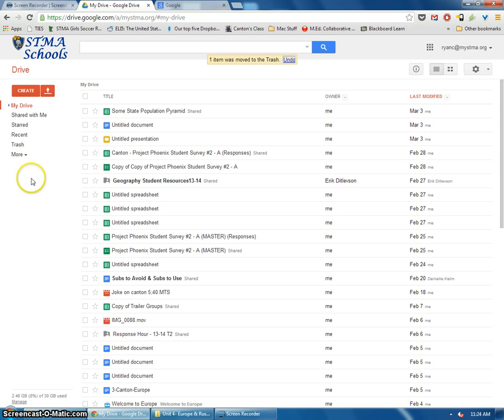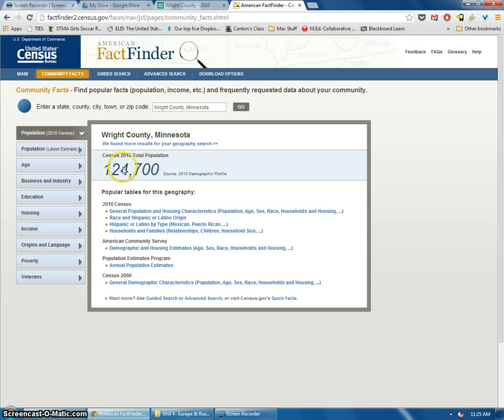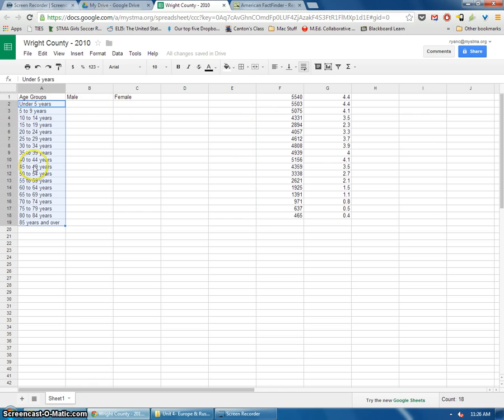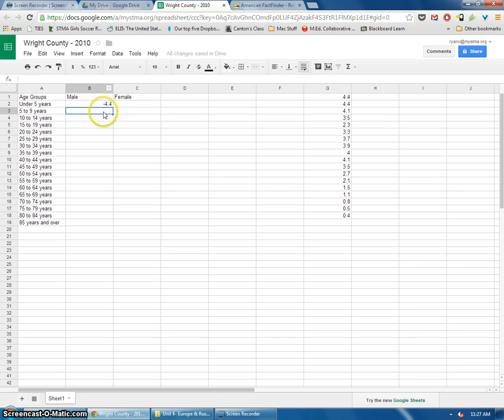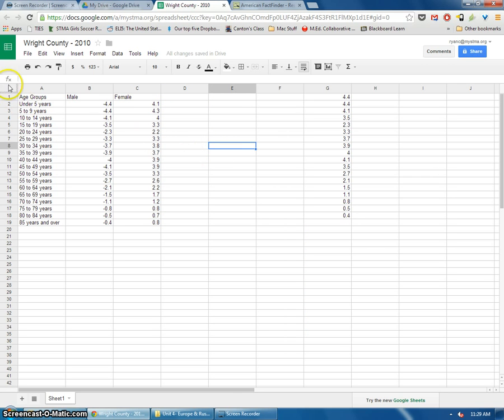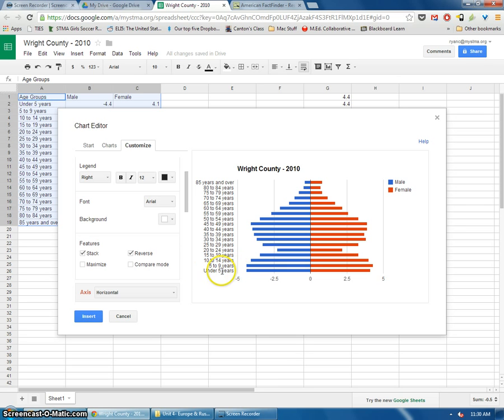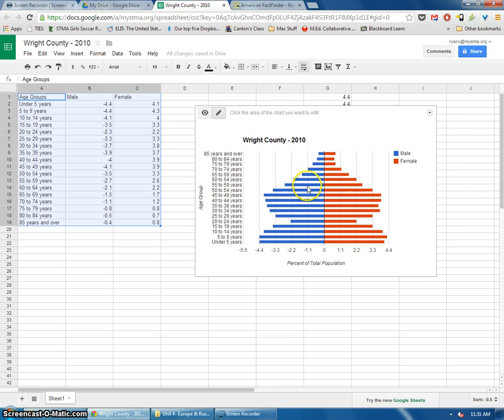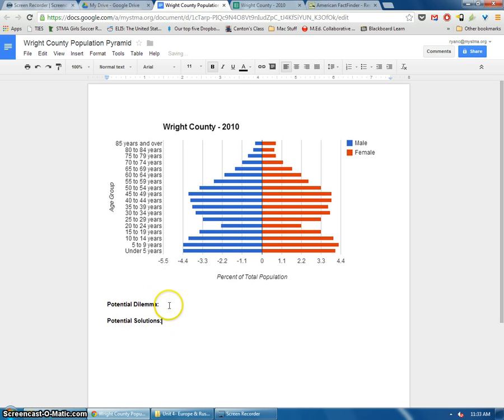Creating a Population Pyramid in Google Docs with US Census Data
For step-by-step instructions in a printable format (PDF) - follow this

This tutorial will walk you through the steps you need to follow to create a population pyramid in Google Docs using the census info from the US Census American FactFinder website.